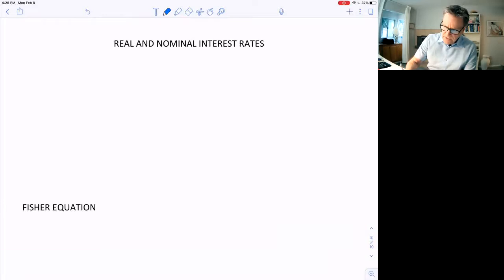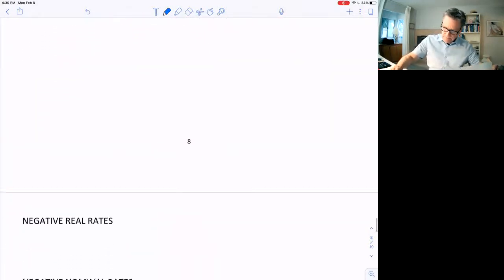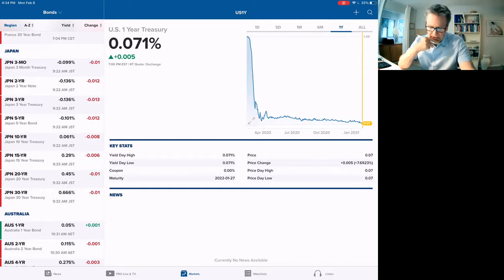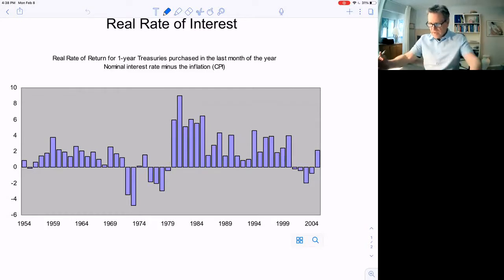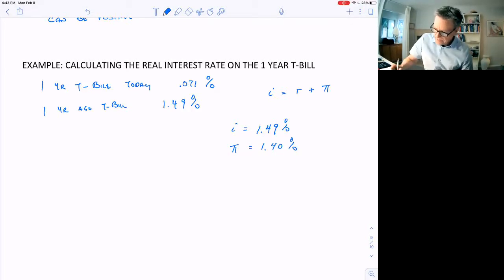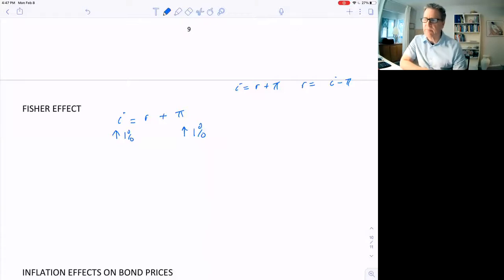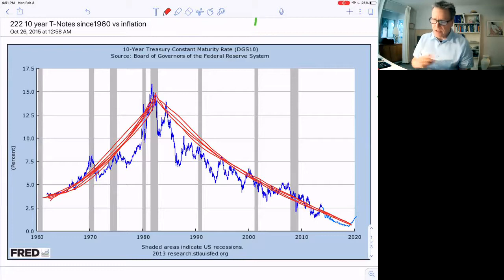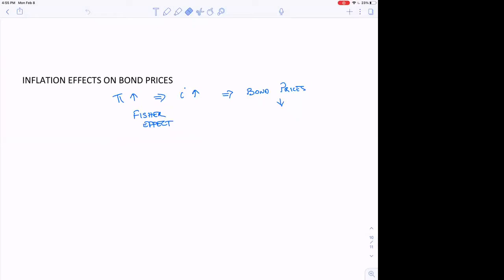REAL AND NOMINAL INTEREST RATES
MACROECONOMICS- CPI VIDEO 7
FISHER EQUATION
FISHER EFFECT